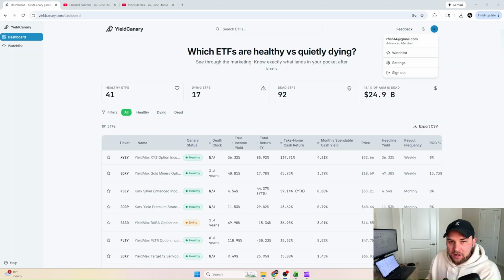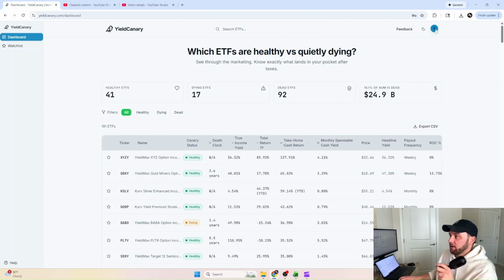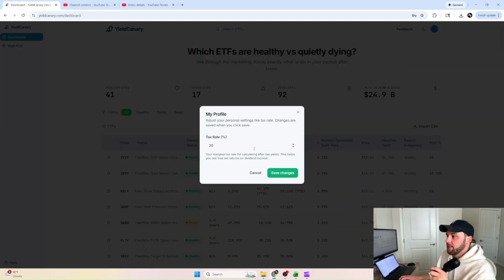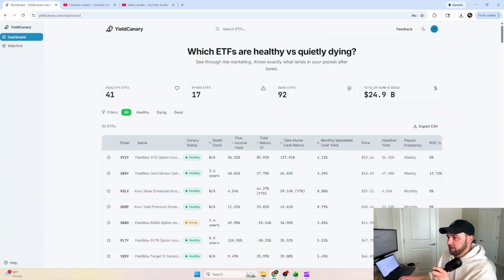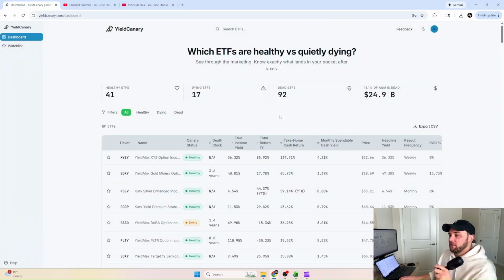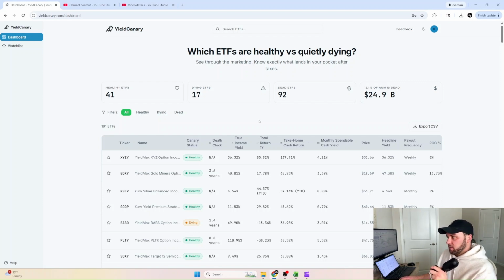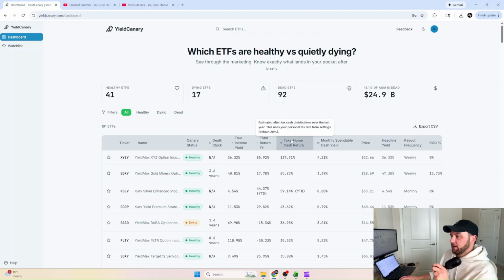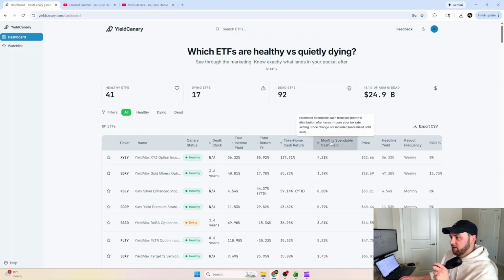YieldCanary Tax Rate Explained: Which Metrics Change & Why It Matters for Real Income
Let's talk about the tax rate setting in YieldCanary – the smartest way to track your favorite high-yield ETFs!!

⛳ SWING – Golf lifestyle & gear
🏋️ FIT – Golf fitness & longevity
💰 WEALTH – High-yield ETFs & real passive income